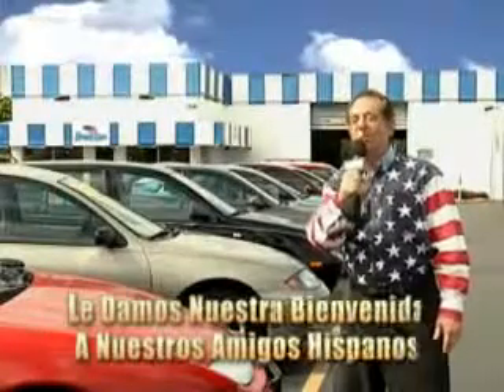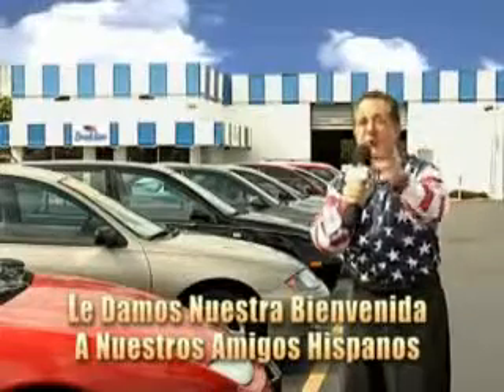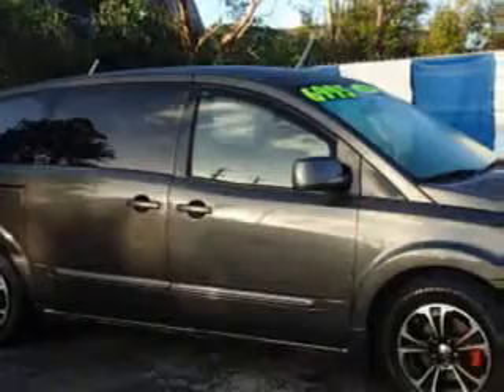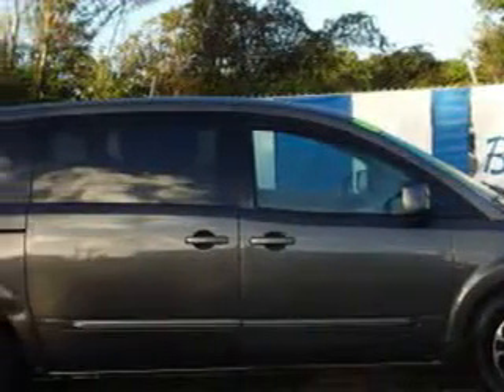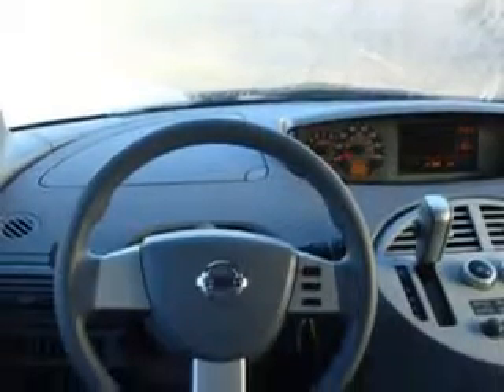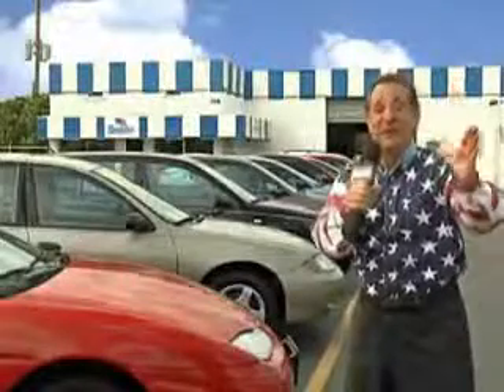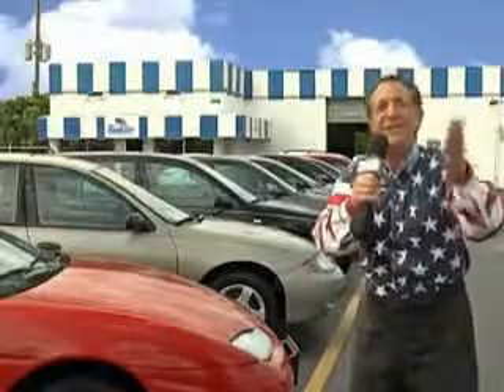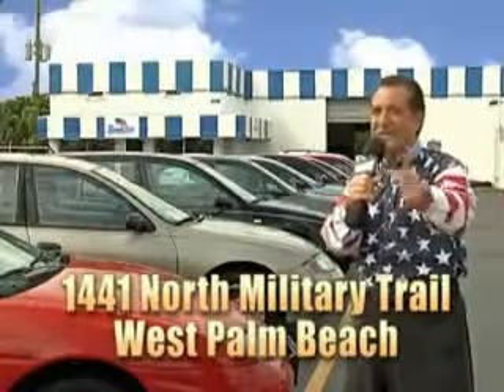2004 Nissan Quest Beach Cars West Palm Beach, FL 33409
Nissan Quest Beach Cars knows you want more in a car. You have a purpose for your vehicle. You will love this  Smoke Metallic   Nissan Quest Mini Van, equipped with a 6 Cylinder engine and an automatic transmission. Enjoy this utility van with features like Driver Side Sliding Door, Privacy Glass, Rear Air Conditioning, Alloy Wheels, and much more. Get where you need to go, enjoy the drive, and have peace of mind in this  Nissan Quest. See us at Beach Cars today!VIN:5N1BV28U64N343946

Beach Cars
1441 North Military Trail